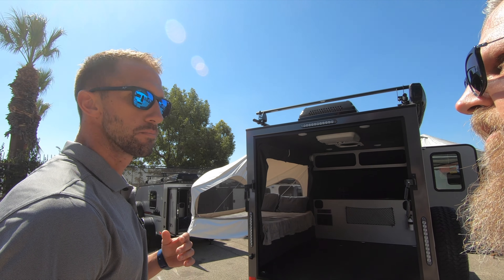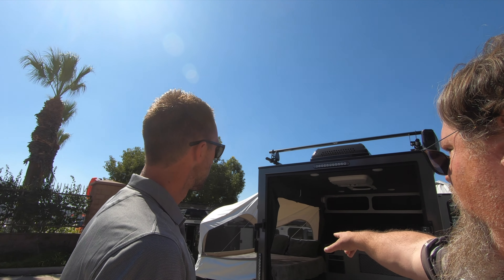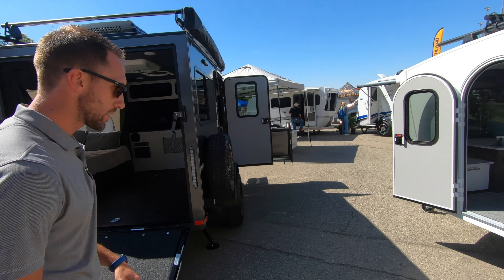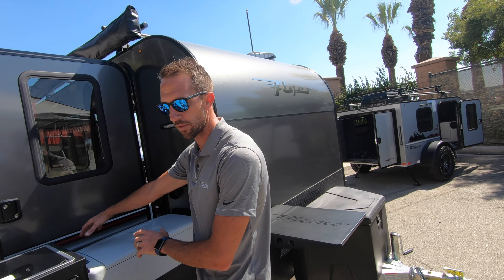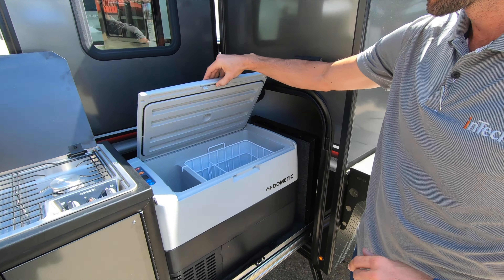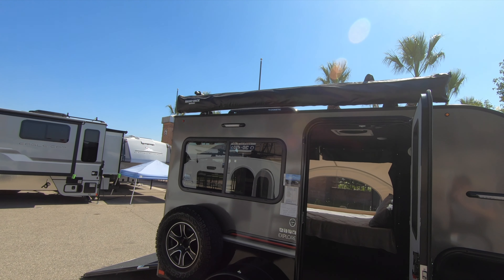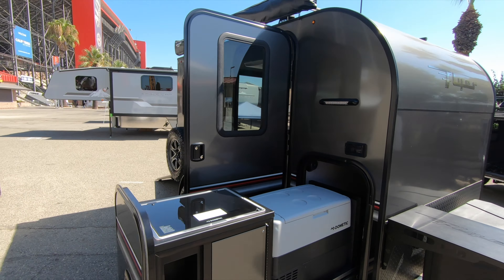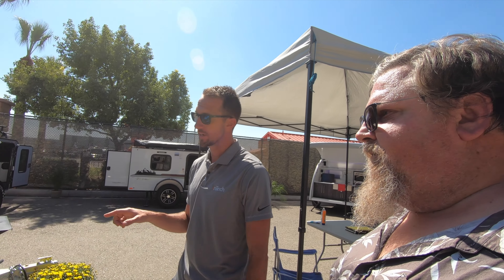Less is a whole lot MORE INTECH RV FLYER EXPLORE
Explore all the corners of the world. Every Flyer is built utilizing an All-Aluminum, Fully Welded Cage Frame, making them strong enough to handle conditions when you find yourself off the paved trail. Explore is the micro-lite toy hauler that can go where traditional RVs simply cannot.
Explore is the largest of the Flyer models and comes standard with a roadside tipout and can be optioned with a second tipout on the curbside. Explore is larger on the inside than you might imagine and can comfortably sleep 4-6 adults depending on the number of tipouts.
Explore pulls double-duty, not only as a spacious adventure camper, but also as an easy-to-tow micro-lite toy hauler. Explore takes you places you can’t go with a traditional toy hauler and without the need for a dedicated tow vehicle.
Explore Flyer is the micro-lite toy hauler that’s changing the way people think about camping. Exploring rugged terrain has never been easier, Explore can be towed by small SUVs and trucks creating lifetime of memories!

We are all Family Members here at Papa Drew's.

We travel around Southern California to different RV parks and film them. This way you can see what they really look like not just from their website. We also take trips sometimes in our RV and sometimes in our car. You all can come along for the ride. I love to film and tell stories of our journeys. I bet with our crazy family we will make you laugh at some point. We get into all types of trouble some good and some not so good but we keep it real. If we like it we show it off to you all the family members. If I figure out a way to make life in an RV or at our house easy I will share that as well.
Below is Some Info on US. Please check it out. Please like us and share us.
thank you very much from ALL of us for watching.

Cast Members:
Gaby
Angela
Maddie
Andrew "Drew"

Name of the RV is called: G.A.M.A

And 1 Great Dane Cleo
She is 1 and a half years old.
She eats 9 cups of food a Day
She has had training up to Advance Class "and still does what she wants"
She is weighing in around 100 pounds.
She stands 30 inch at the shoulder
She loves kids and people
She also love to swim and run on the beach like a big kid.
Gaby and Cleo sometimes dont see eye to eye even though they are very close to the same size.
Cleo Drives Angela nuts when Angela is laying down on Cleo's couch. It turns into a war LOL. Angela wins or calls me to get "my dog"
Maddie and Cleo are very close but Cleo steals all of Maddies stuff and runs around the house with it.
Cleo and I have an on going training classes for the past year and 3 month. I tell her want to do she does it 85% of the time.

Iphone XS Max 512 giggs phone.
Dji OSMII
Dji Mavic zoom 2

Editing Software is Imove.
Mac Book Air

RV:
Class C 2007 Chevy Tioga 31M:
Chevy Express WorkHorse
145 Amp
6.0L Vortec V8
300 HP
4-Speed AUTOMATIC W/OVERDRIVE 4L80E
360 LB-FT @3200 rpm
Interior Storage space 122 cu. ft:
Exterior Storage Capacity 71 cu. ft:
awning: 18'
overall Length: 33'1
Overall Height with A/C: 11'4"
Overall Width: 102"
Interior Hight: 79"
Interior Width: 96"
Fuel Tank: 55 gal
Fresh water holding tank: 35 gal
Grey water holding tank: 37 gal
Black water holding tank: 37 gal
Water Heater (gal):6
Appliance Propane Tank (gal): 14

Please visit us at Papadrew.com